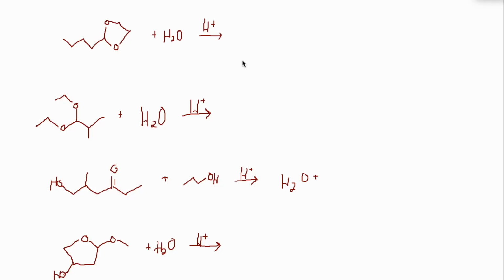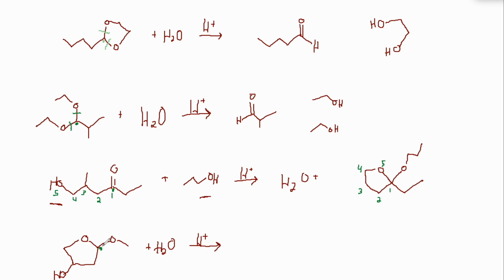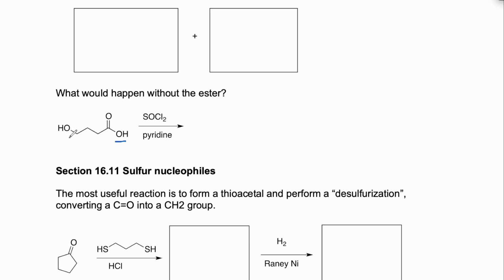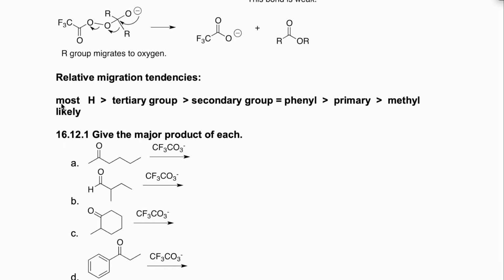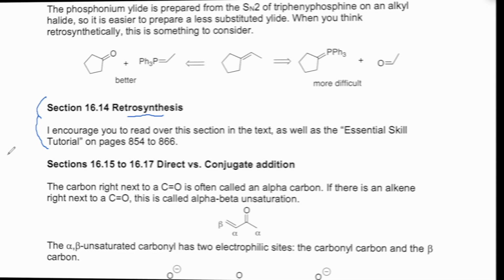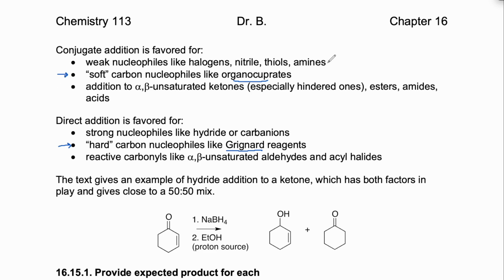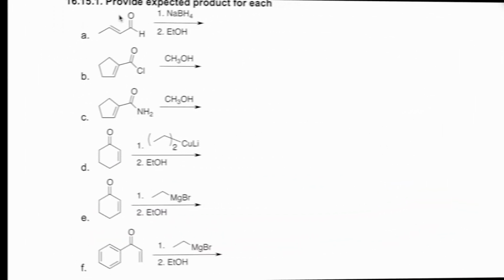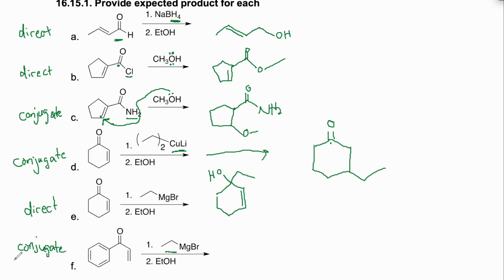2024 CHEM113 chapter 16 end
Parts of the note packet we didn't get to in class.